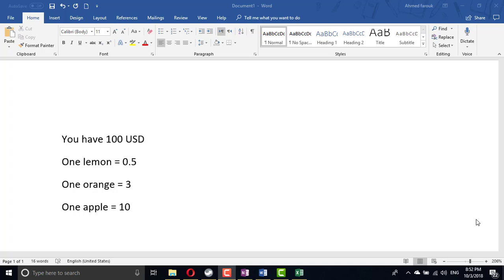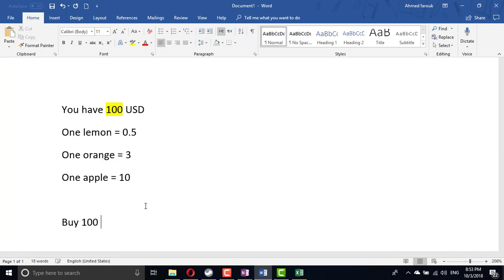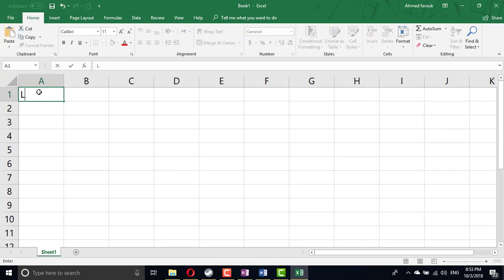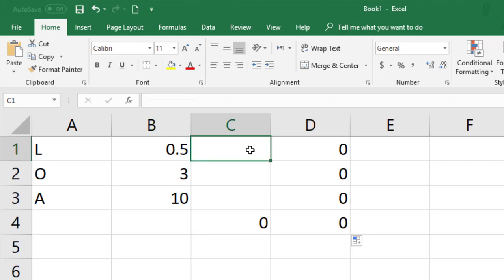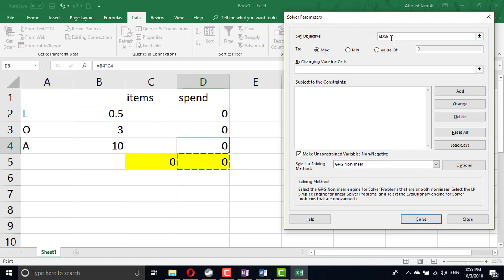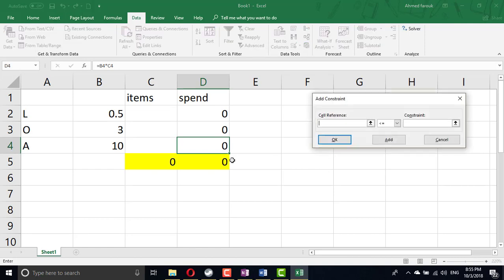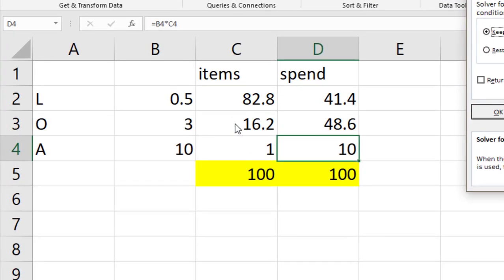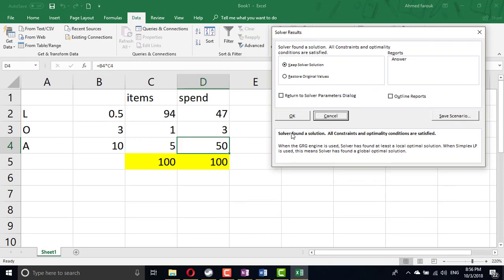02 what if analysis - solver Puzzle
You have 100 USD
One lemon = 0.5
One orange = 3
One apple = 10

Buy 100 item
Must buy at least 1
You have to spend the whole 100